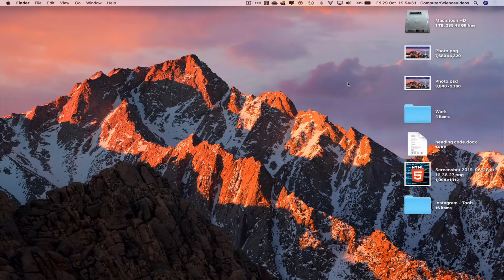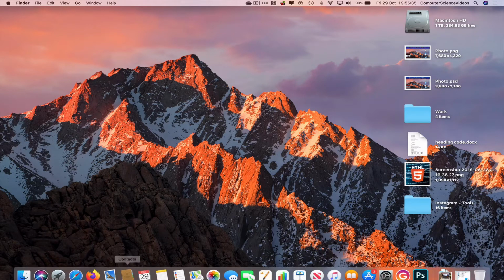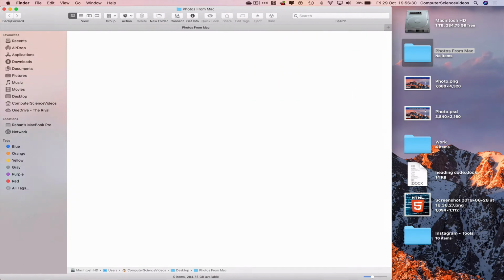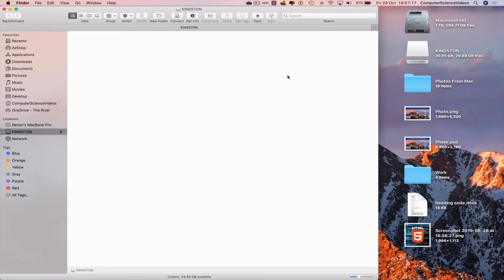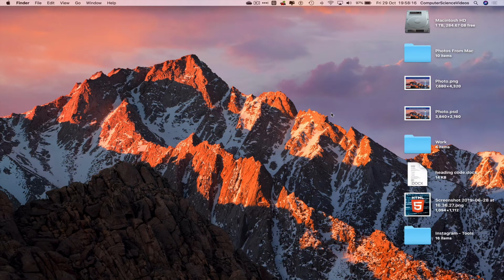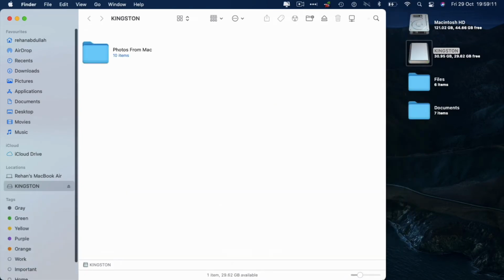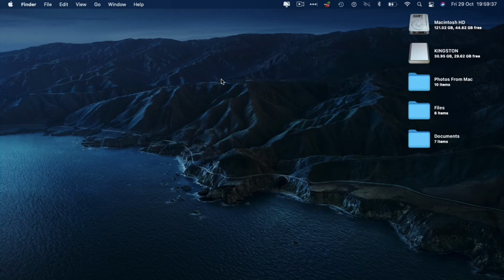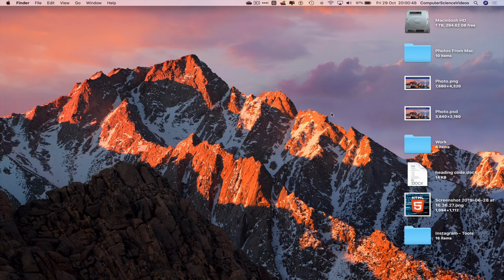How to TRANSFER Photos From One Mac to Another Mac Using a USB Flash Drive - Basic Tutorial | New